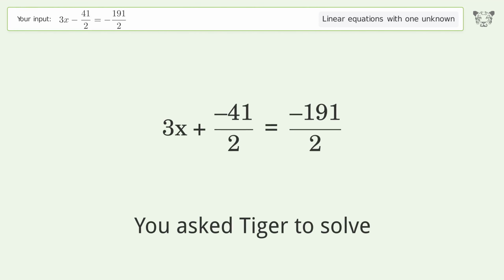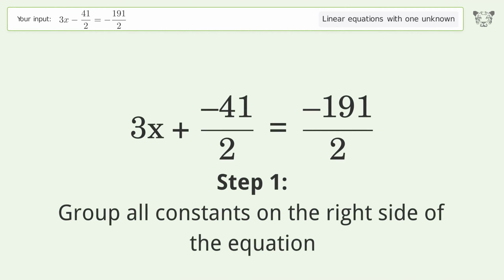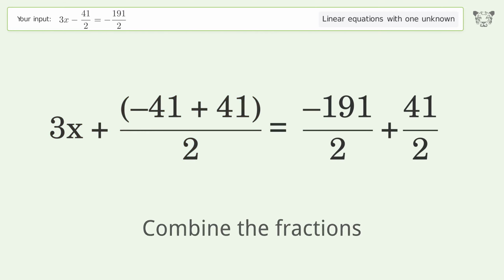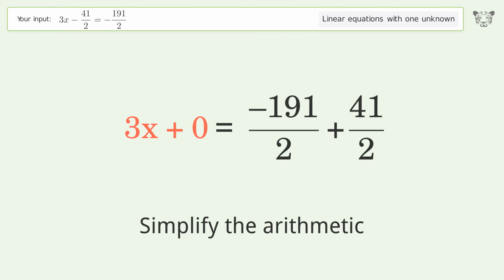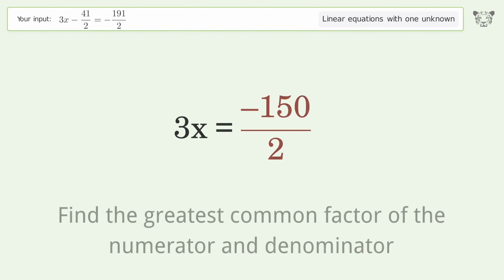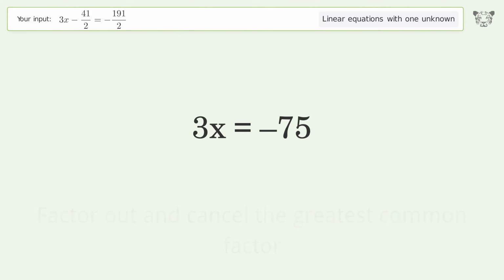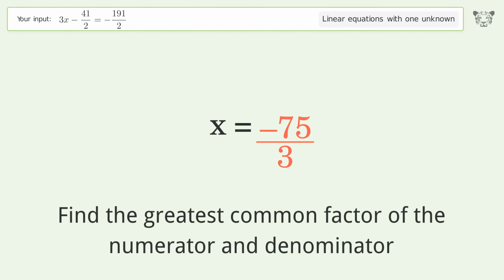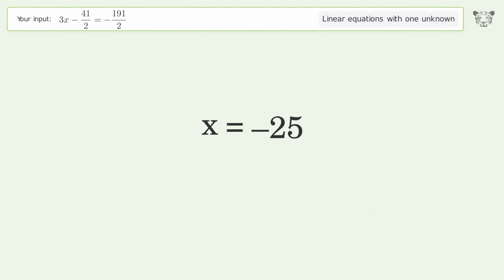Linear equation with one unknown: Solve 3x-41/2=-191/2 step-by-step solution